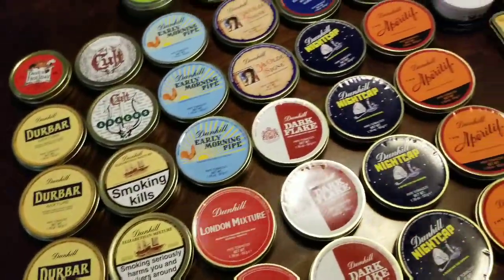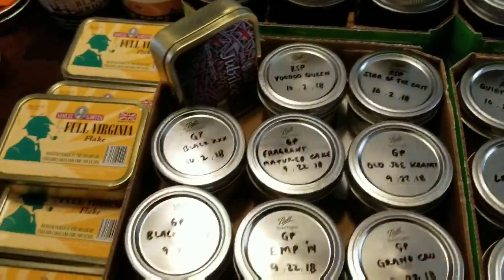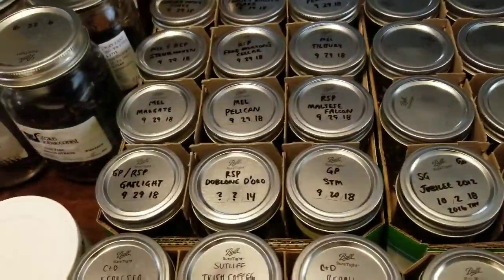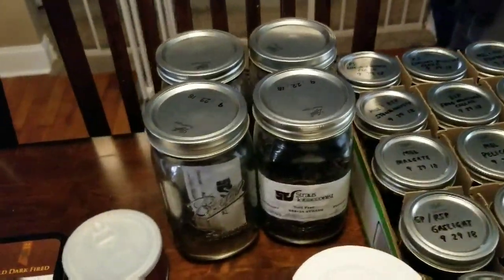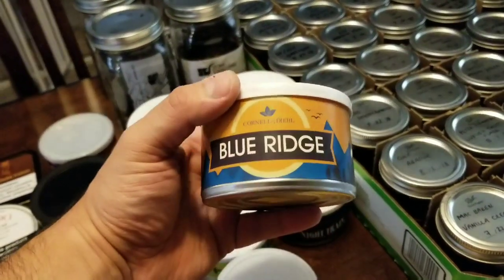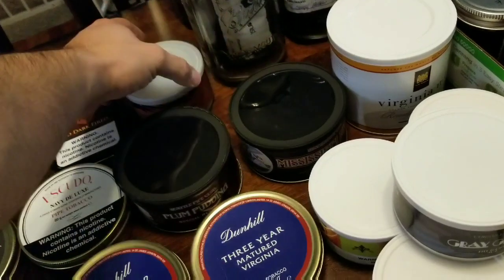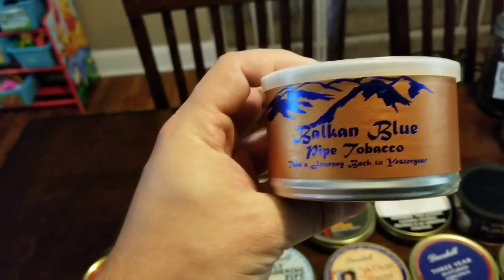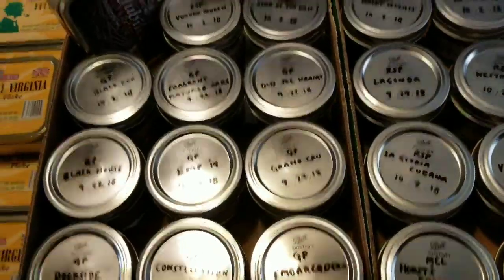My tobacco cellar